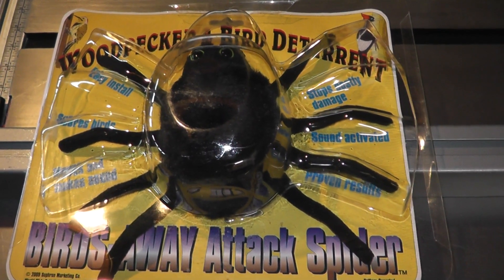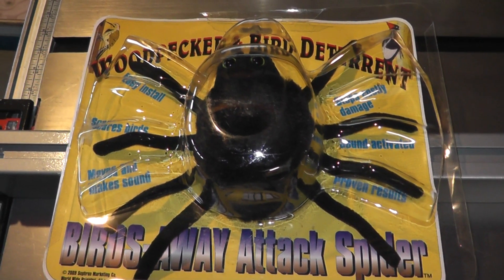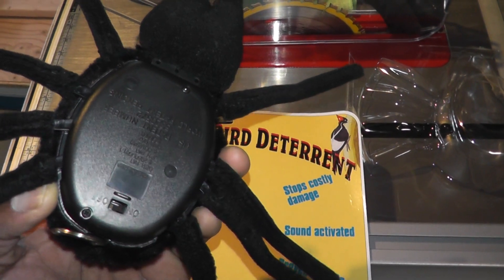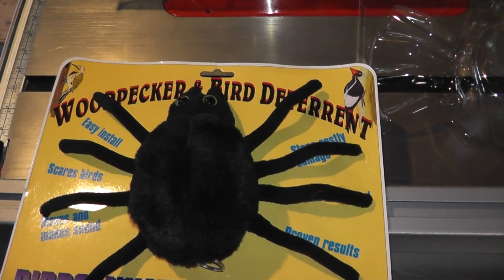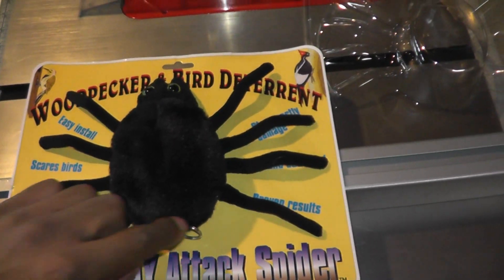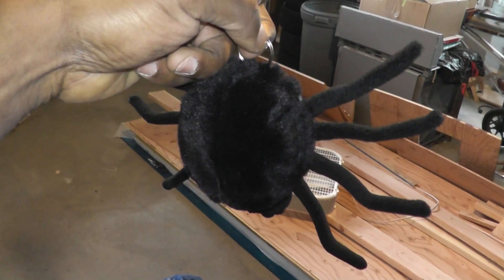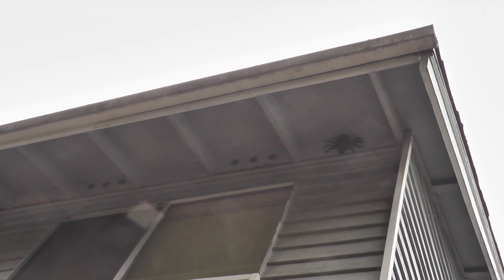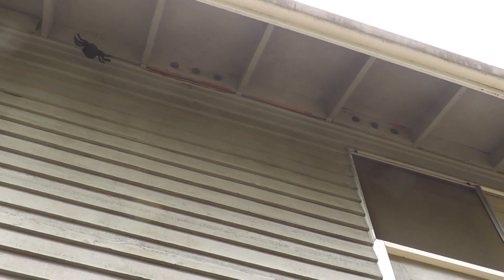Woodpecker Problem Solved?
Attack Spider

I installed these deterrents to hopefully keep woodpeckers from drumming on the side of my house. I'll provide an update about a month after posting this video.